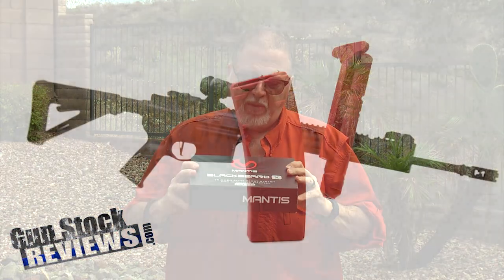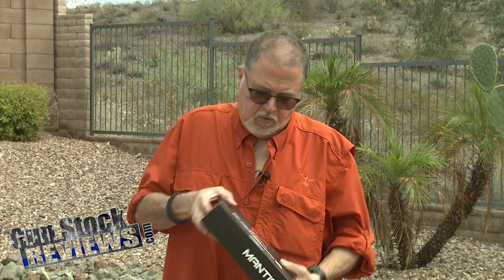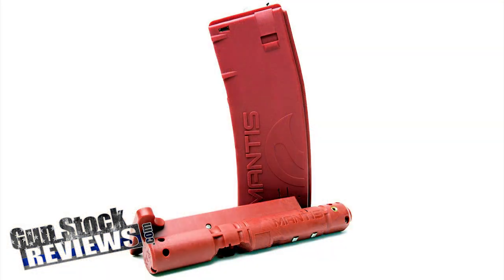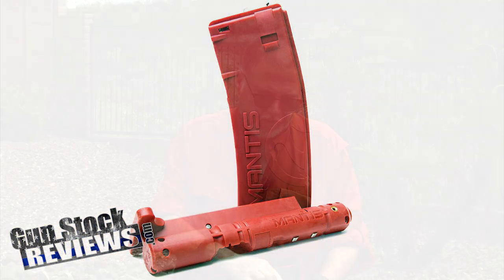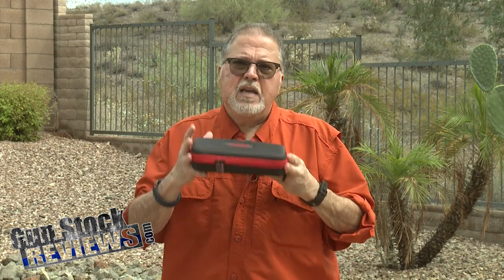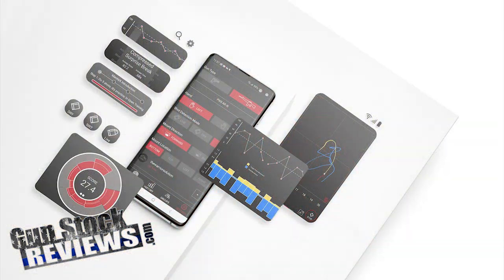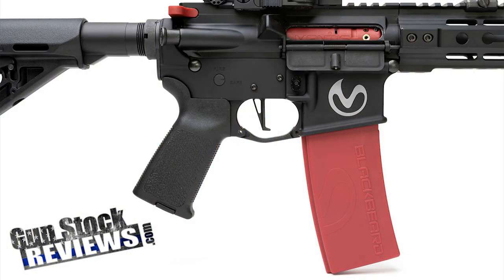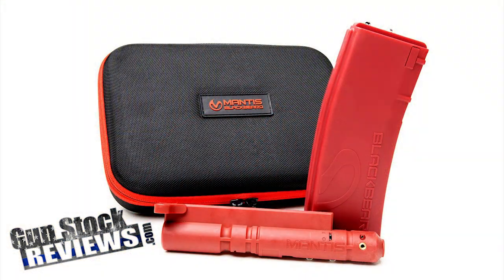Introducing the New Mantis Blackbeard X Trainer #1317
1. Adobe Premier Editing Software
2. Adobe After Effects
3. Abobe Photoshop
4. Westcott Flex Daylight Set
5. Sanken COS-11D Lavalier Mic
6. DJI Mavic 3 Drone
7. Epic GoPro / Action Camera Mount for your Boat
8. Dracast Pro On-Camera Light
9. Dracast Halo Ring Led Light
10. Nikon D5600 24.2 MP DSLR Camera
11. Sony PXW-FS7 XDCAM Super 35 Camera System
12. Quick Release Shoulder Plate
13. The New Pelican Air Travel Cases!
14. Westcott Scrim Jim
15. Sony A7 4k Video and Still Second Camera
16. Go Pro 10